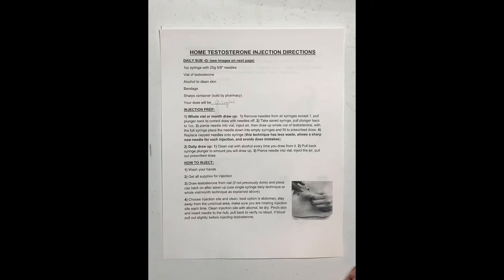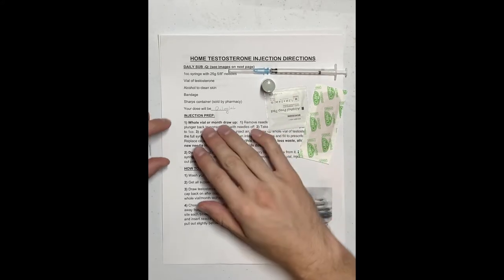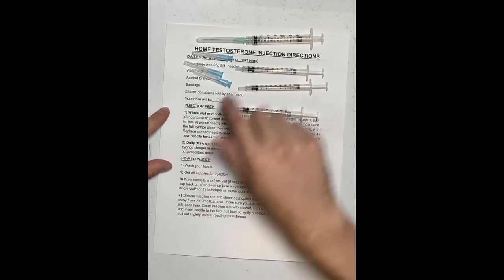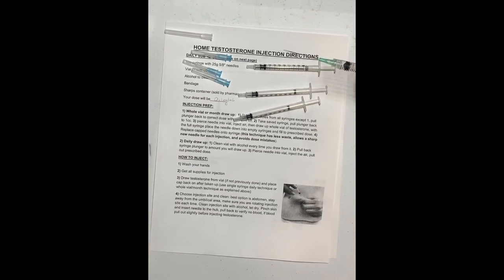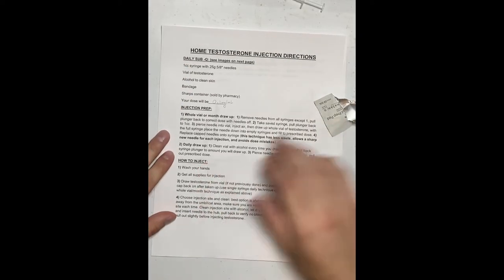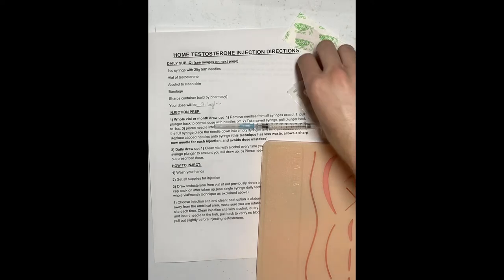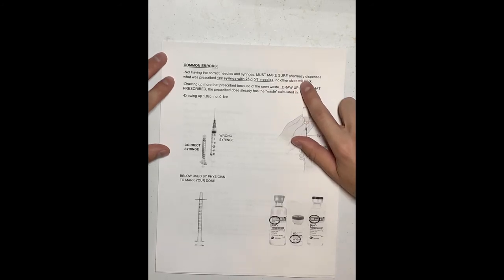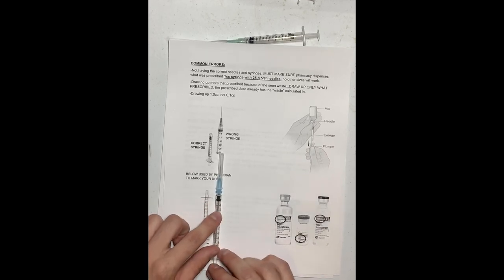How To: Home Testosterone Injection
Instruction for how to prep and complete subcutaneous home testosterone injections.

0:00 Start
0:37 Get Supplies
1:46 Injection Preparation
7:03 How to Inject
9:47 Common Errors